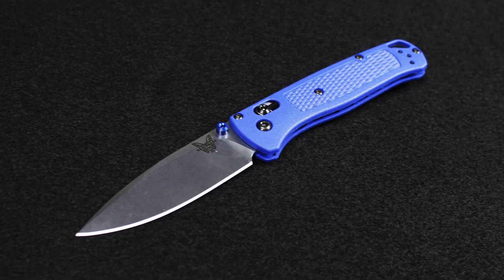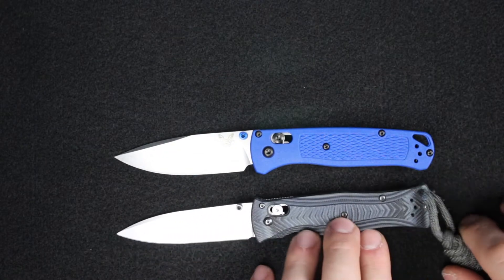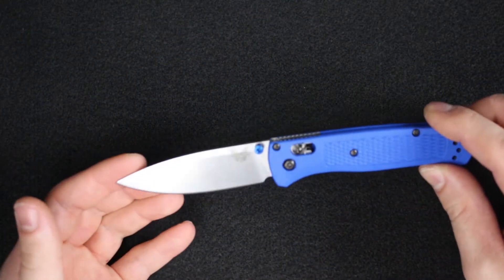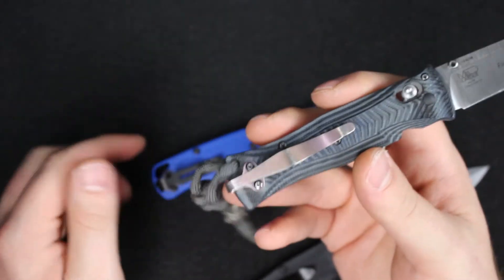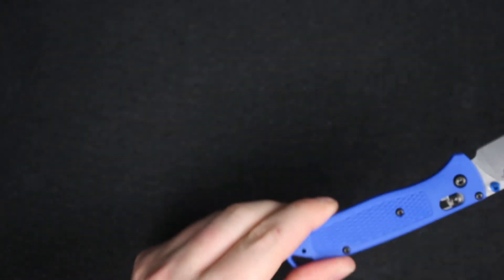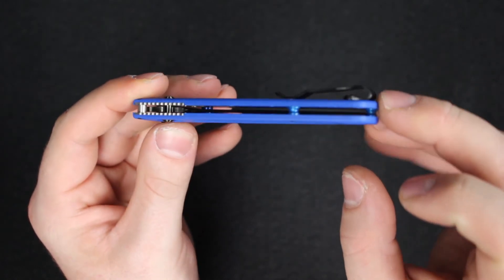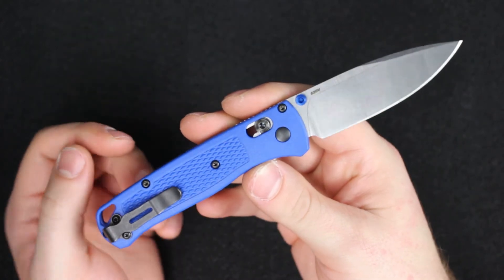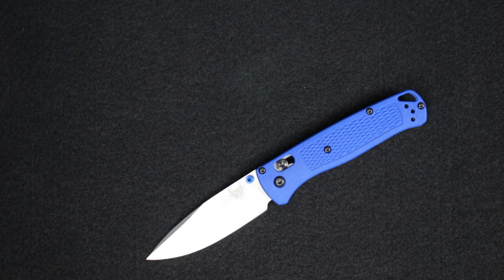Benchmade 535 Bugout | Lightweight EDC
The Benchmade 535 Bugout is an extremely lightweight EDC knife. It weighs only 1.85 ounces, yet packs a 3.24" blade. It's packed with features, and comes in at just $114.75.
In this video it's compared to the existing Benchmade 530 and 531 for size and features.